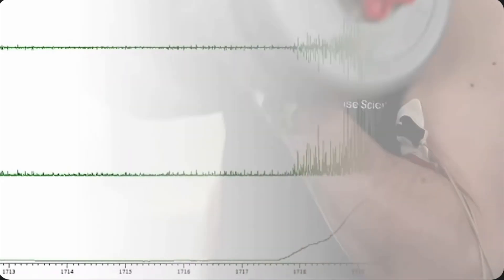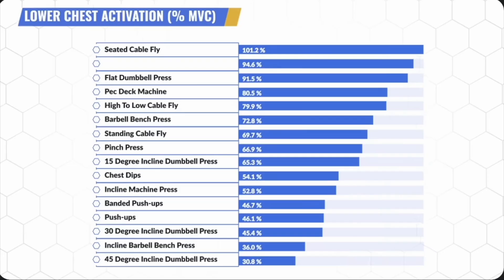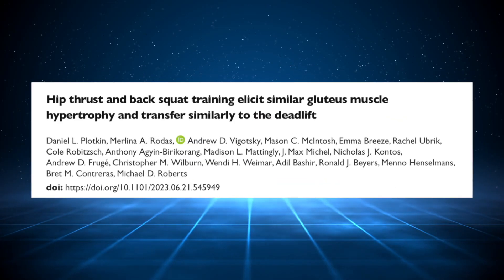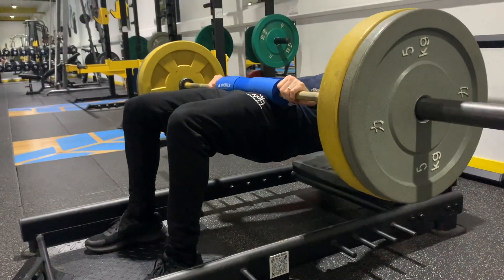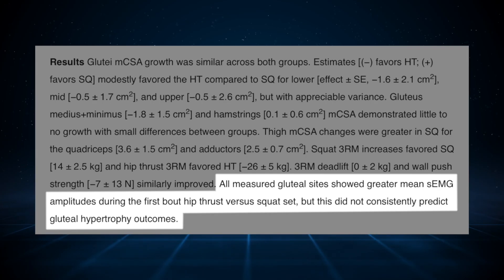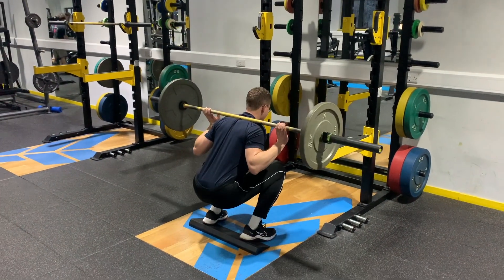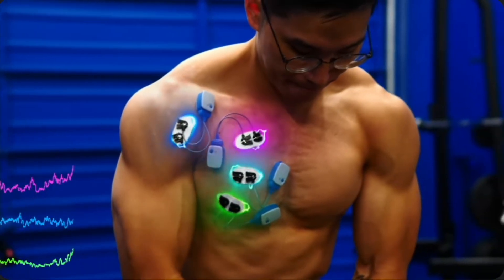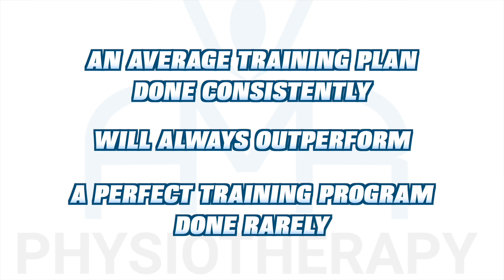This Changes Everything For Best Exercise Recommendation!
A lot of the time exercises get recommended as being better for muscle building due to the amount of activation that exercise causes on the muscle being targeted and thats measured by EMG.  However this study throws a spanner into the works for this kind of recommendation as that doesn't seem to be the main sole thing to then give recommendations from which was shown in this study